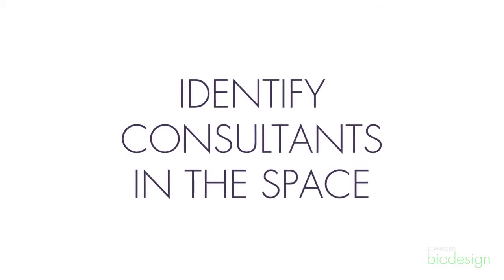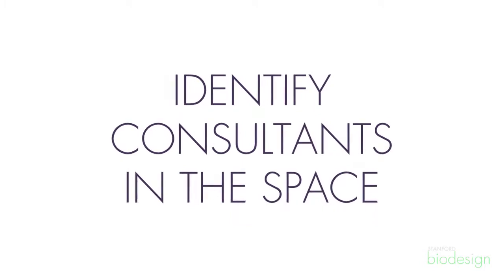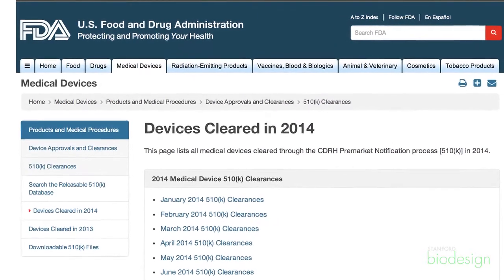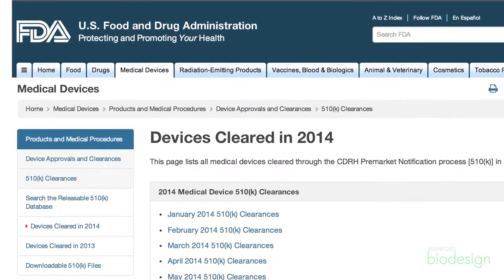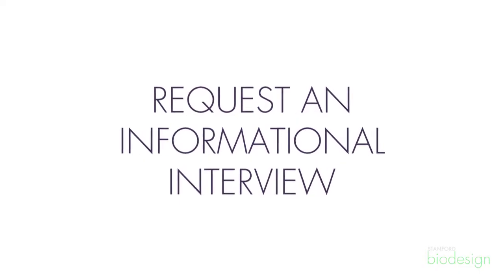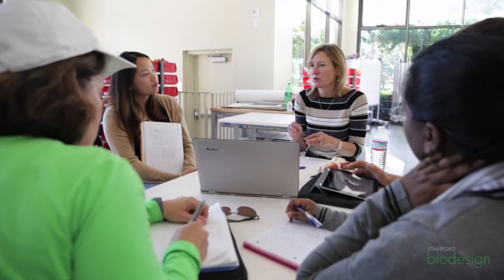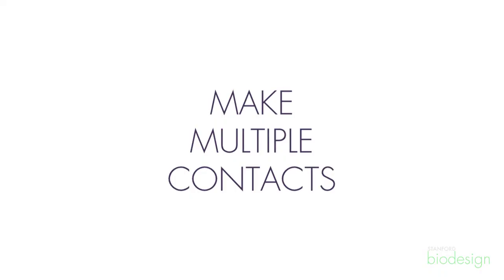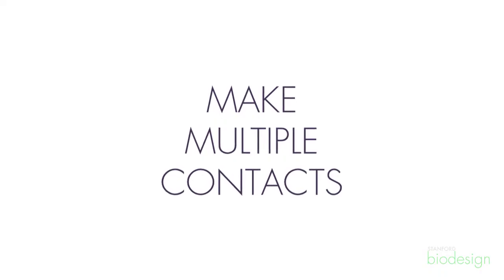How can innovators identify an appropriate regulatory expert?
Regulatory consultant Peggy McLaughlin describes an approach for identifying experts well-suited to work on a specific project.